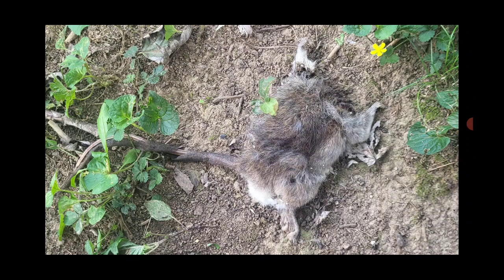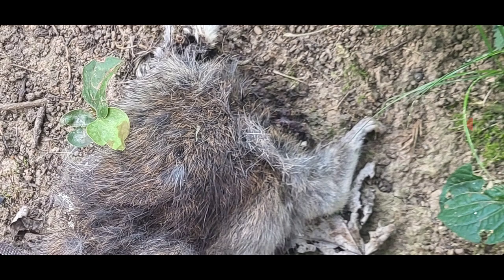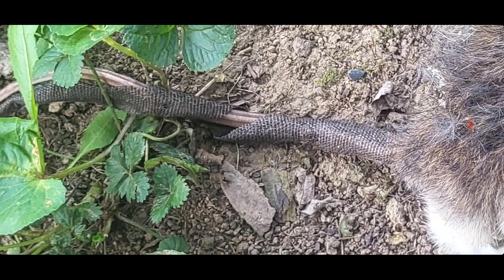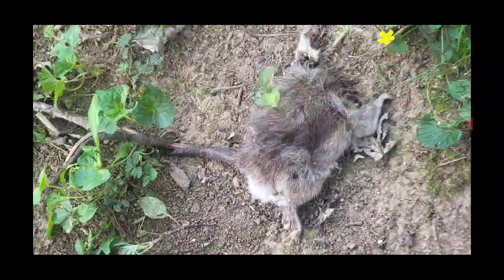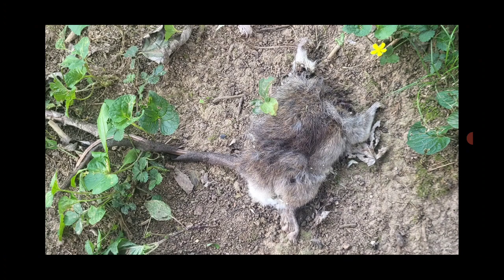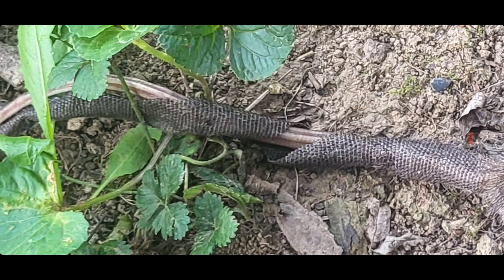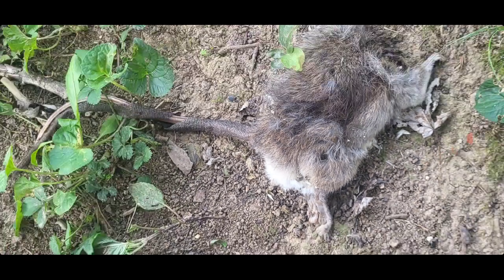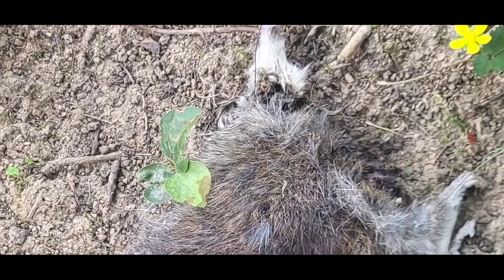What Is This Strange Creature In Our Yard?